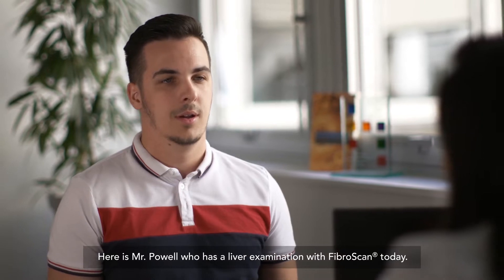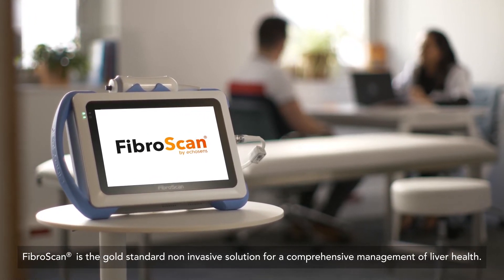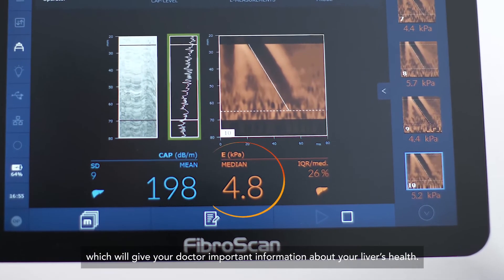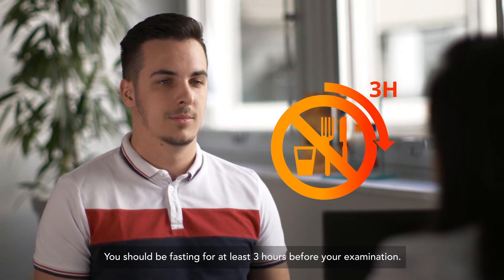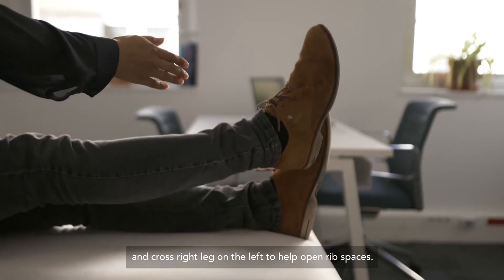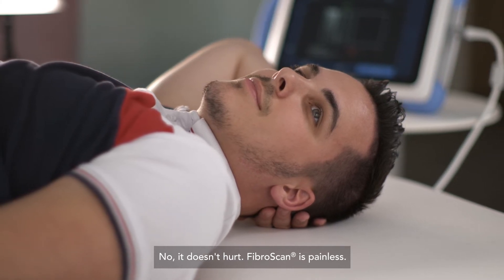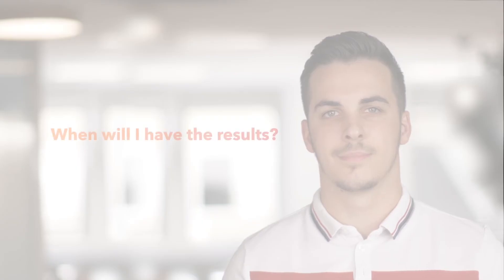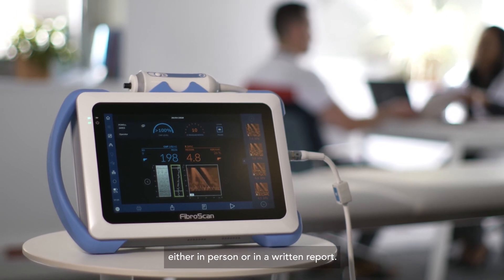Your liver examination with FibroScan® - Patient video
Everything you need to know about your liver examination with FibroScan®.